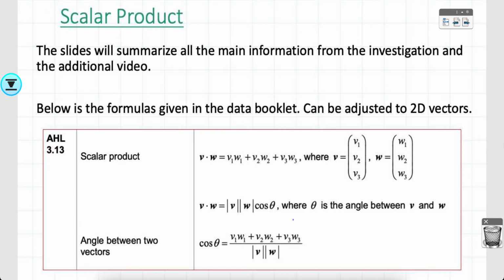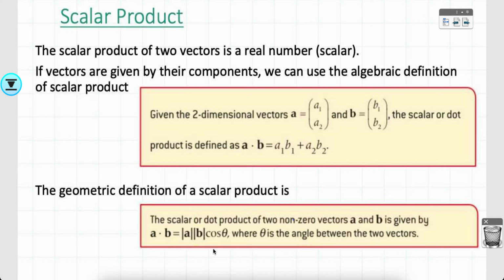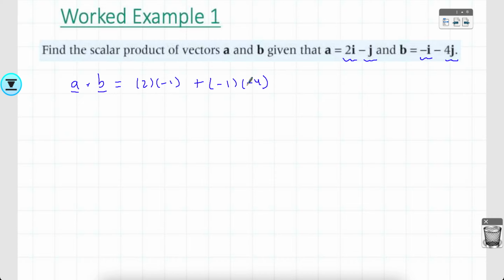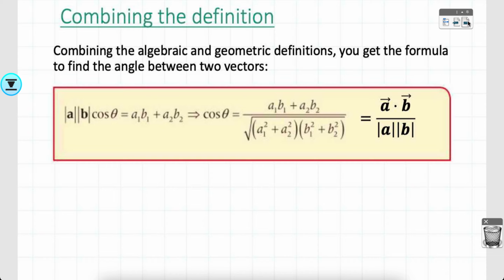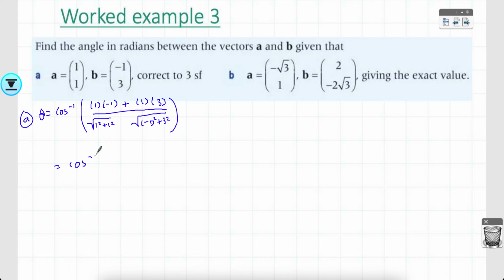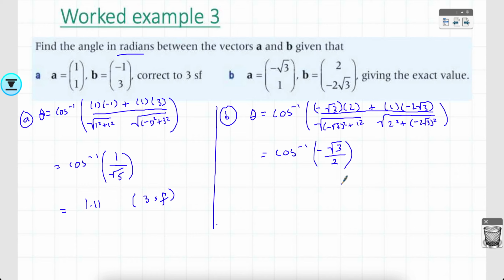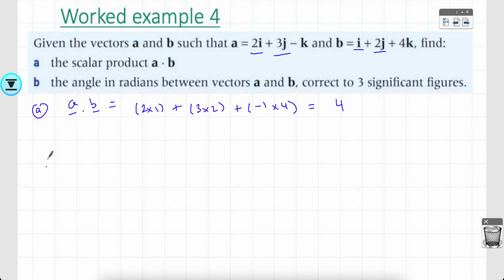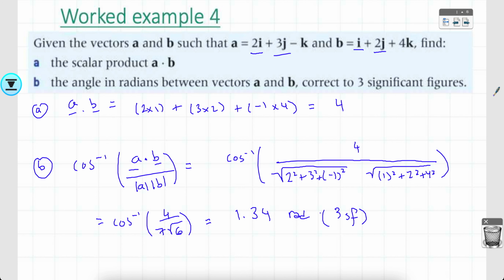Lesson 5 Scalar Product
Scalar Product
Resources used: